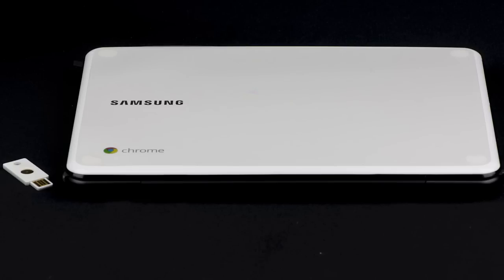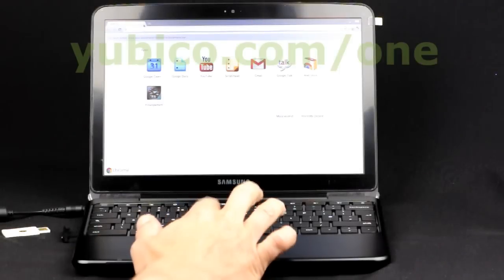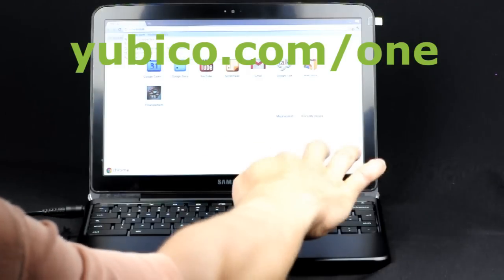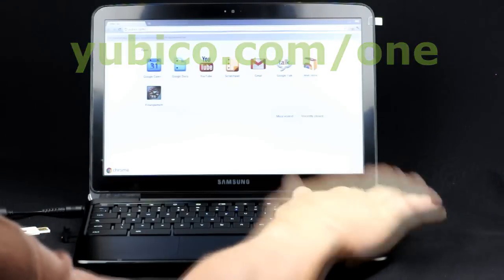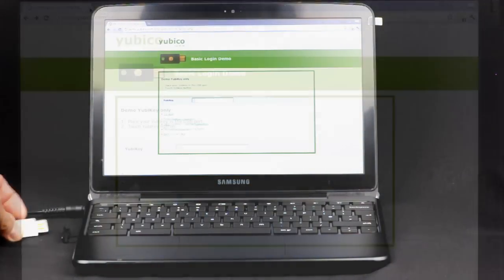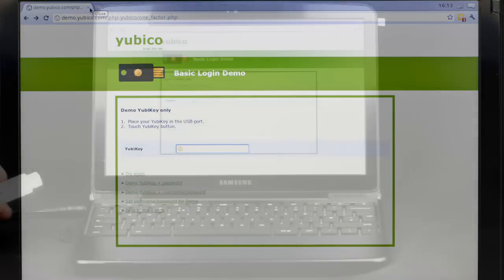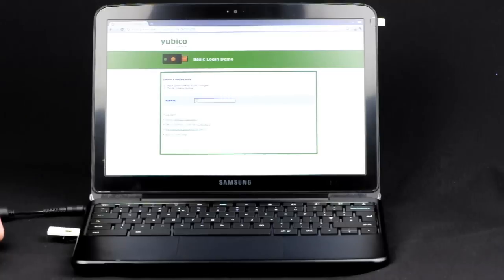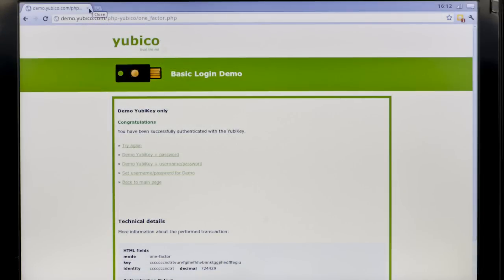2FA on the ChromeBook with the YubiKey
In this video we test a YubiKey with Google's ChromeBook. It works like a dream.